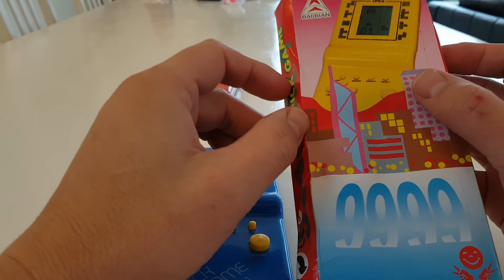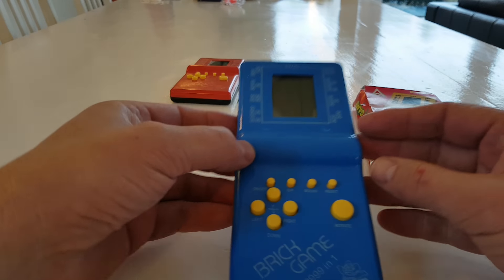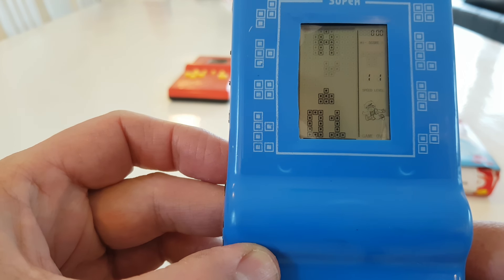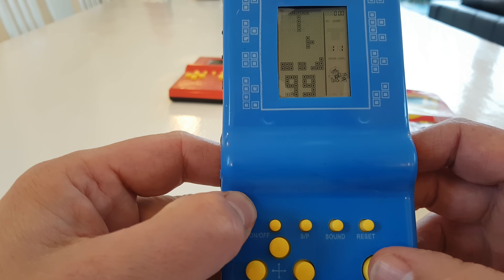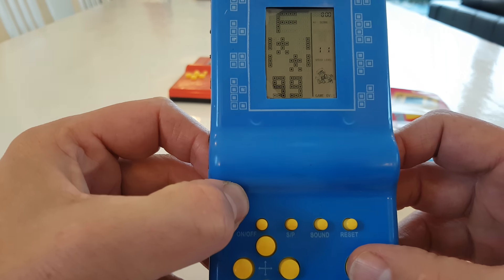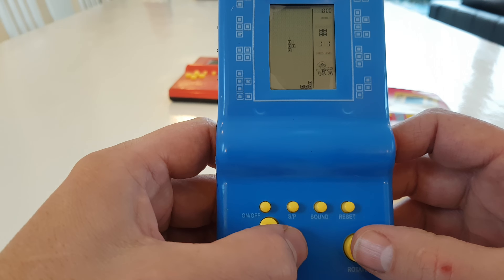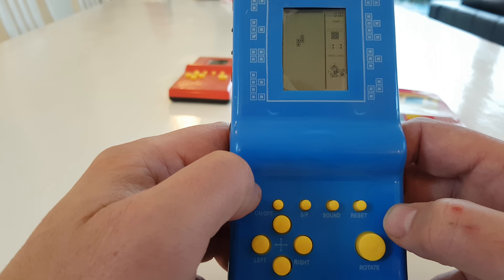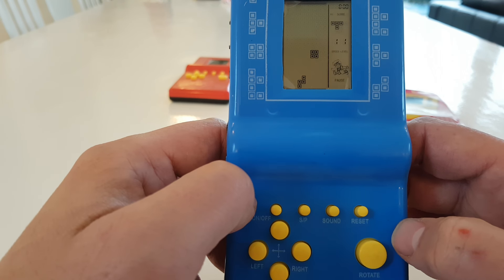9999 in 1 - Brick Game - user manual - Find Tetris 4K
How to find Tetris and how to operate Brick Game 9999 in 1.